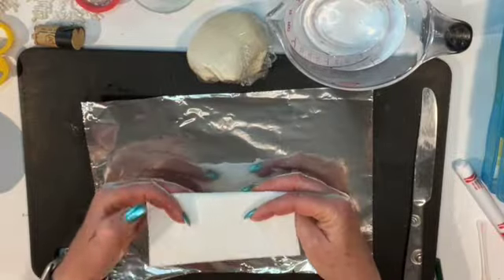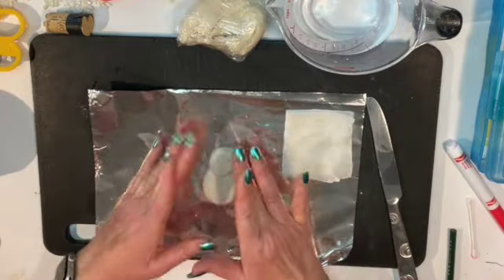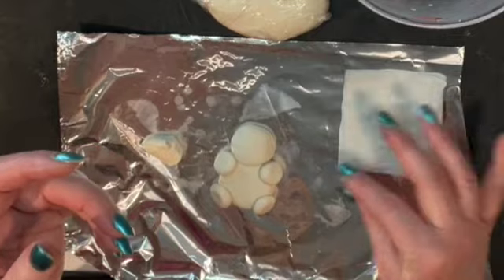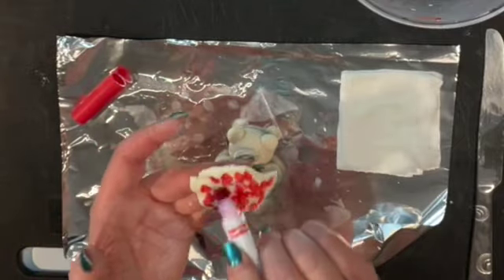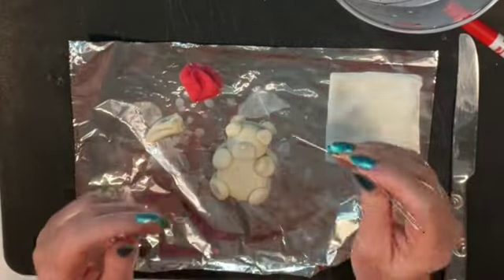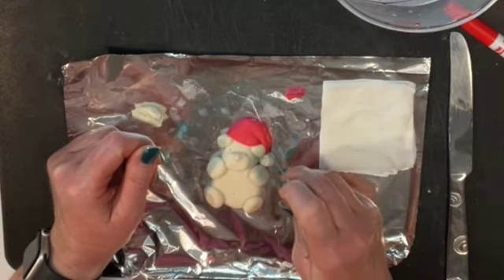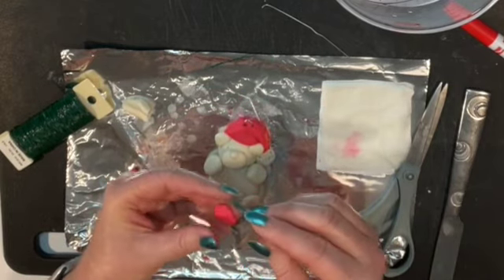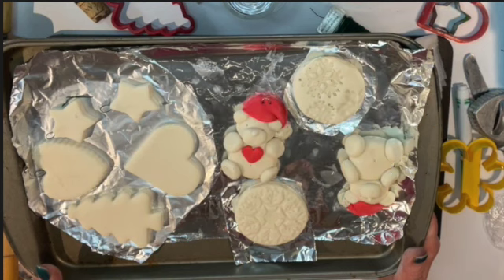Salt Dough Teddy Bear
This video is about Salt Dough Teddy Bear